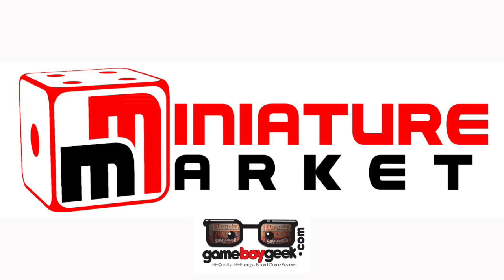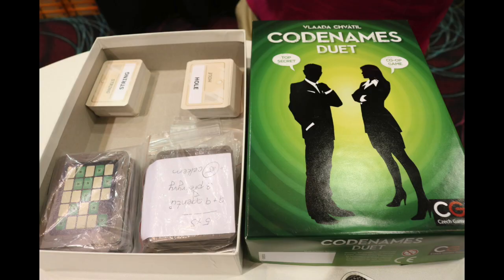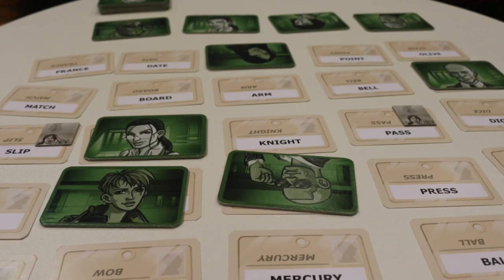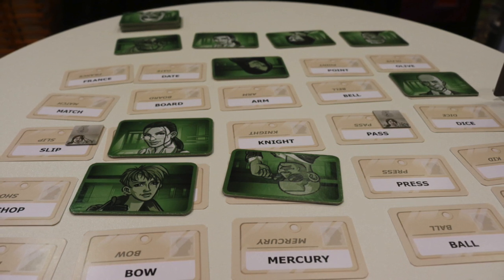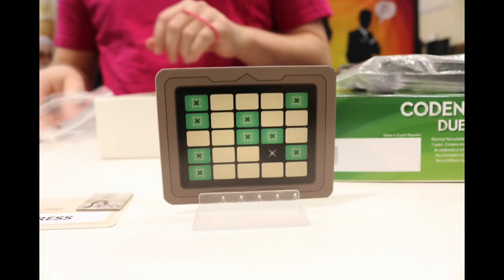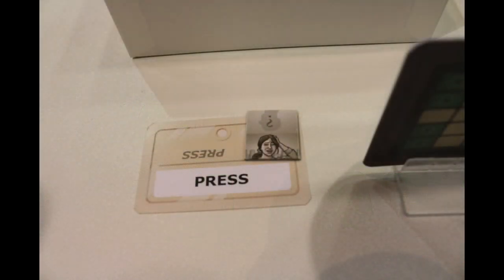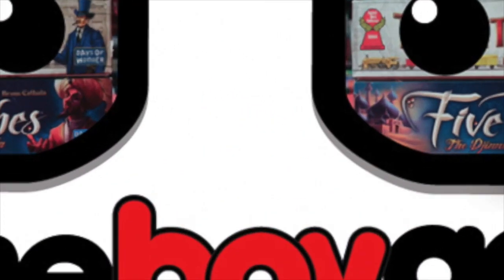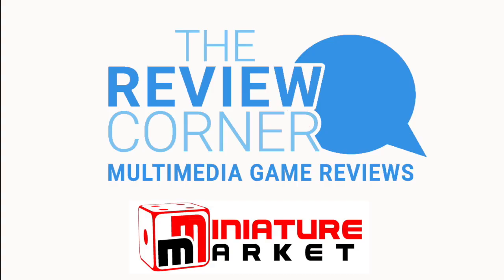Codenames Duet Sneak Peek (Prelude) & Mini Review with the Game Boy Geek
My sneak peek (prelude) & Mini Review of this 2 player co-operative version of the popular board game Codenames. Work together to get all 9 clues on both sides, but 3 of the clues are shared between players. There are multiple assassins, and you can also lose by running out of time (clues) and by too many incorrect guesses.